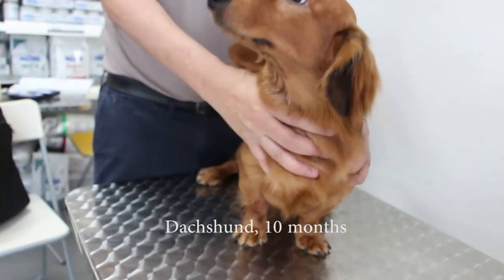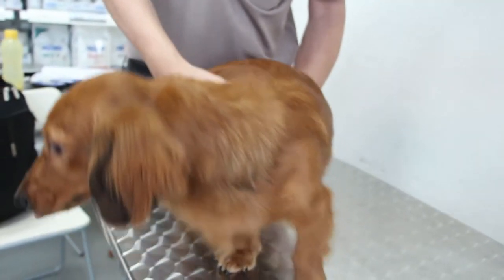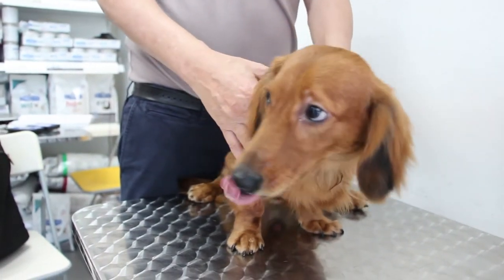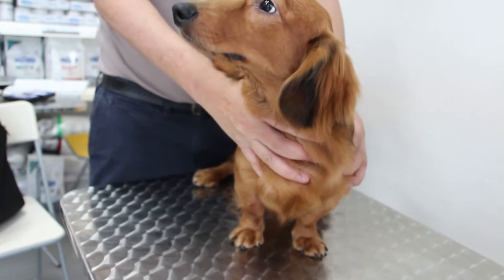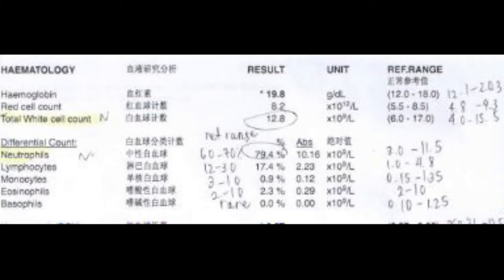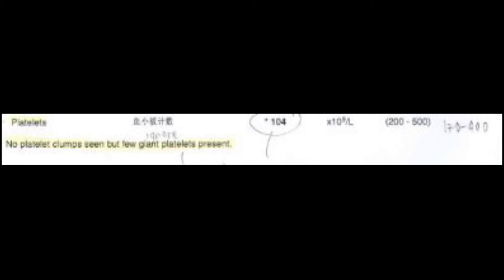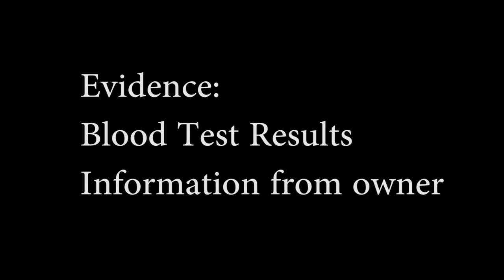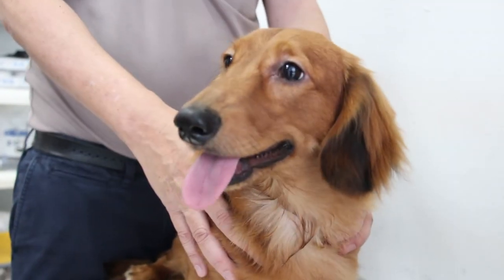Practise evidence-based medicine